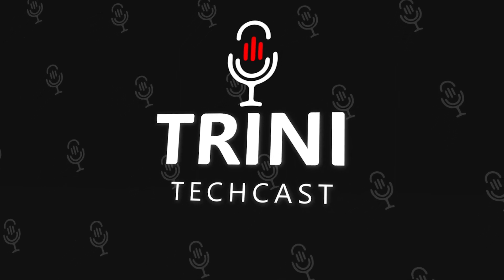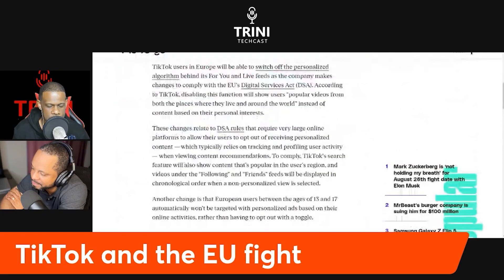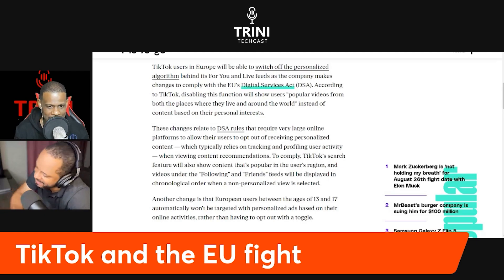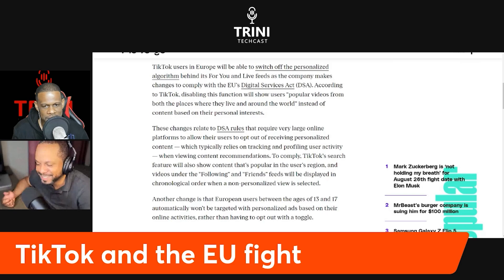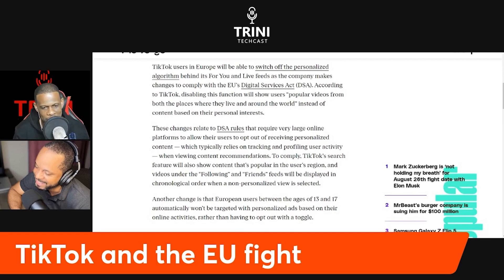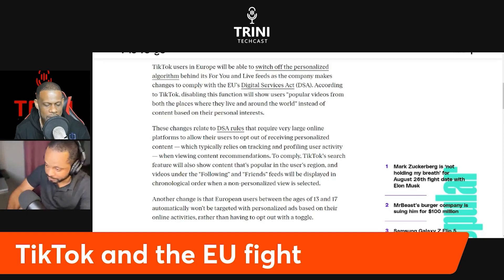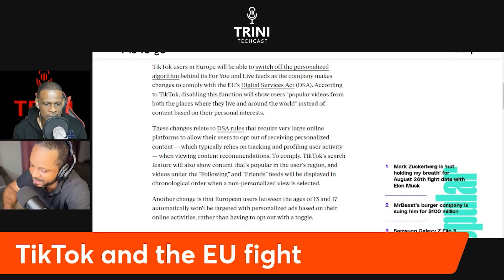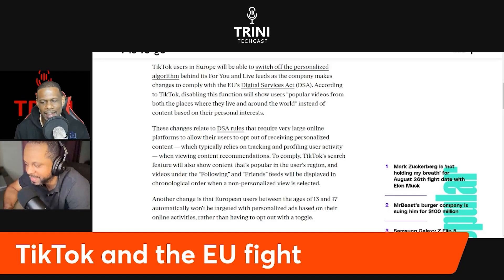Tiktok and the EU